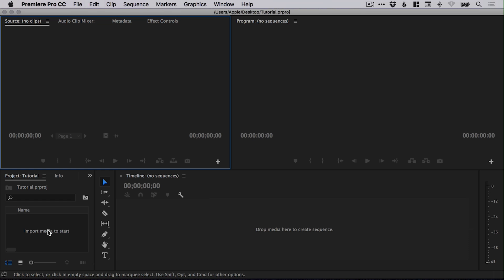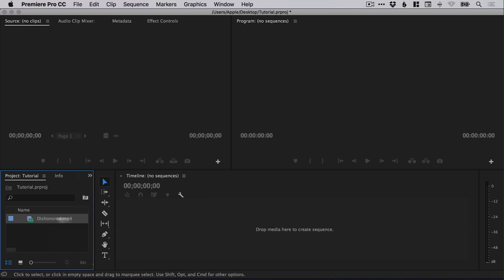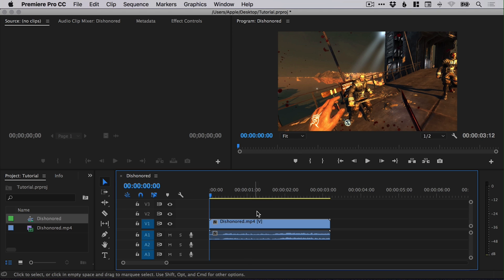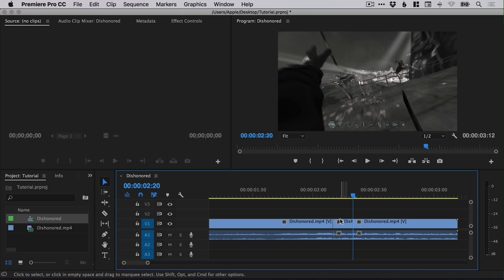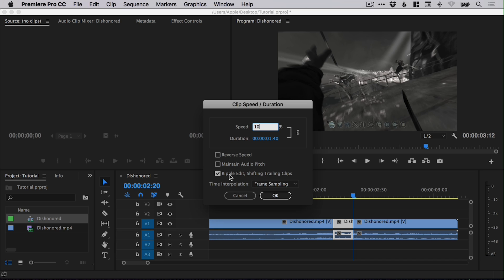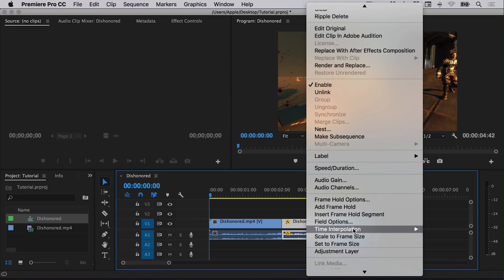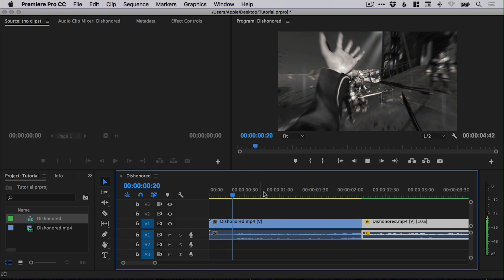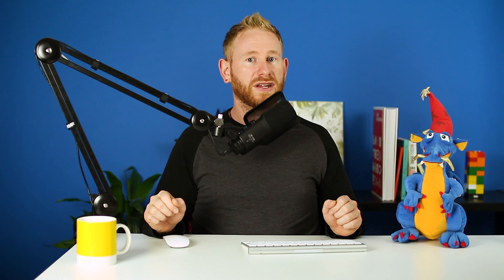Super Slow Motion Premiere Pro Tutorial